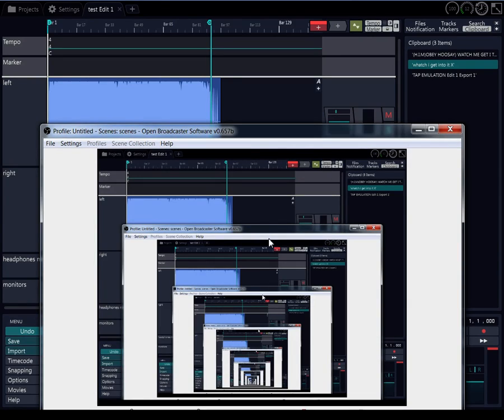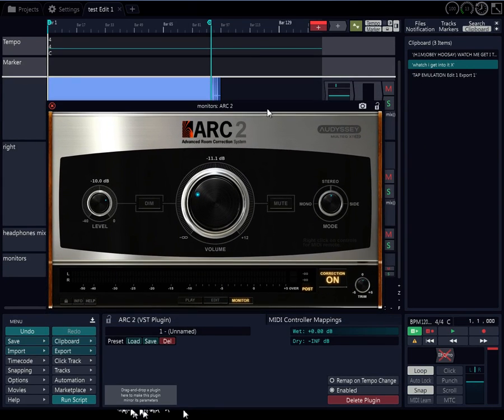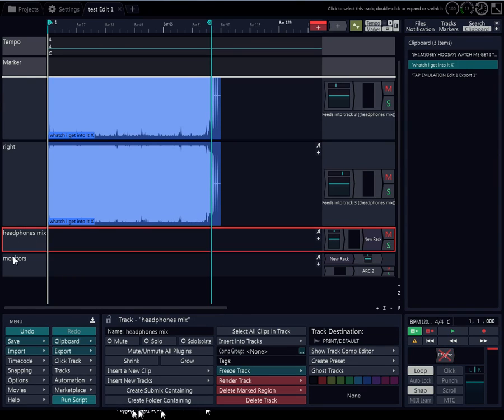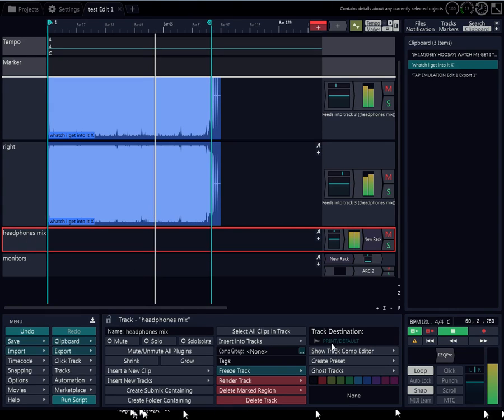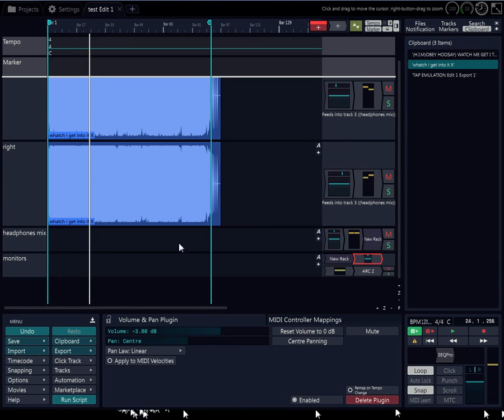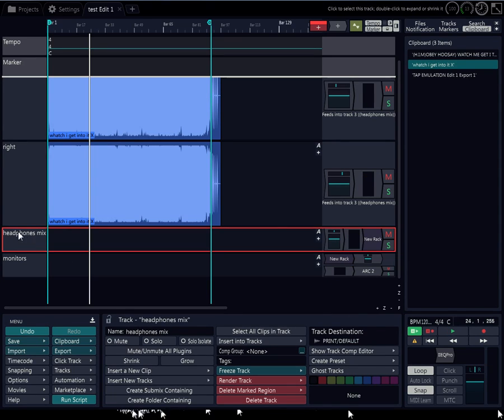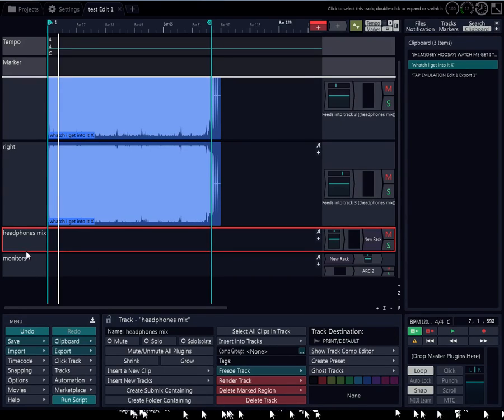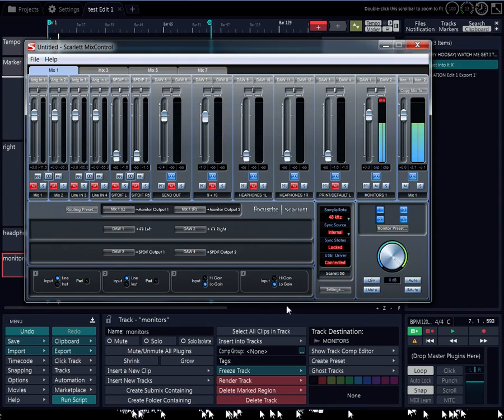Arc and headphones mix setup for your Tracktion DAW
In this video I will help you setup your Arc plugin in Tracktion DAW.